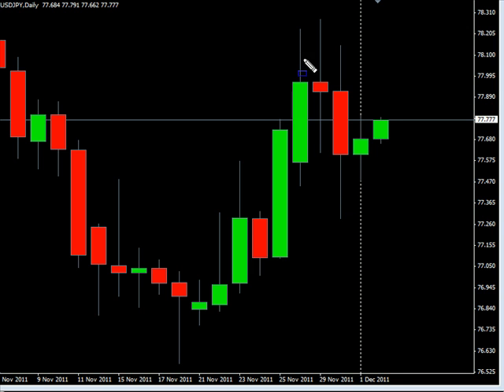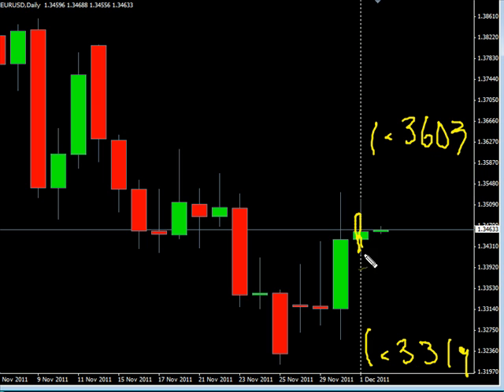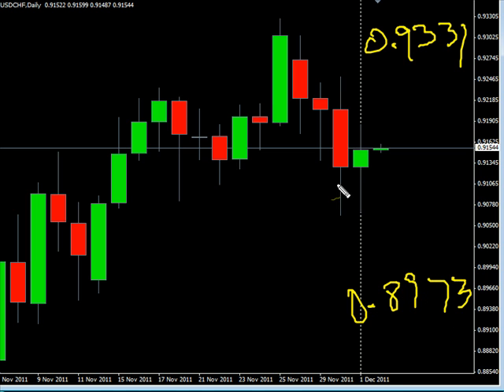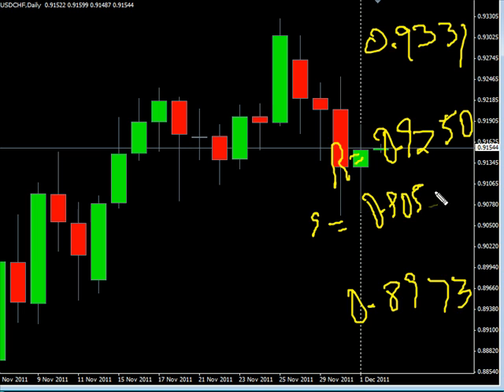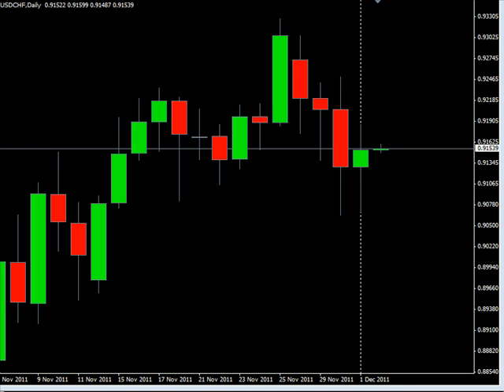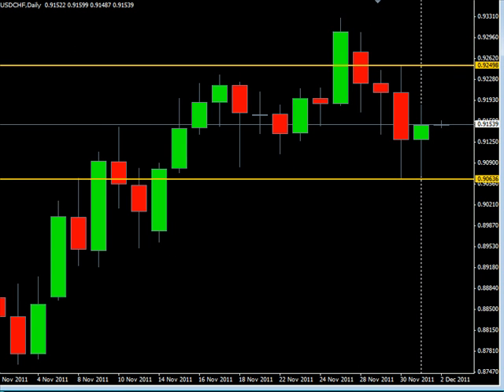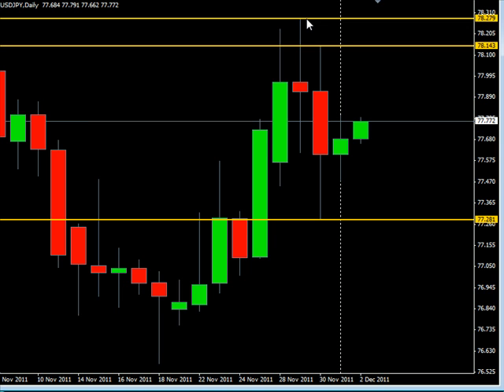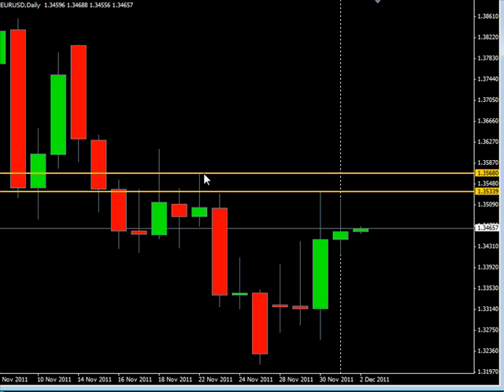Inside Bar Trade...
We have several inside bar trades, watch the video to learn more...